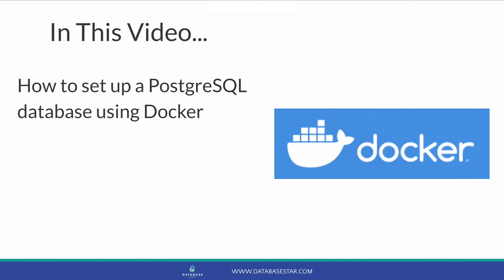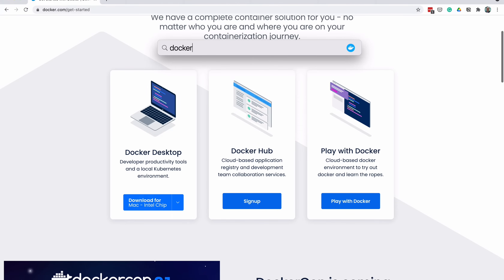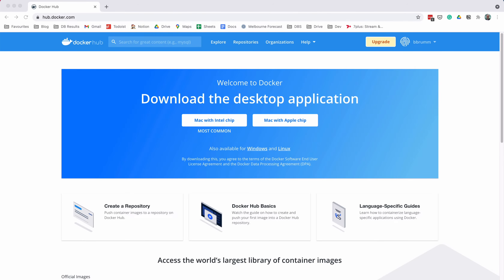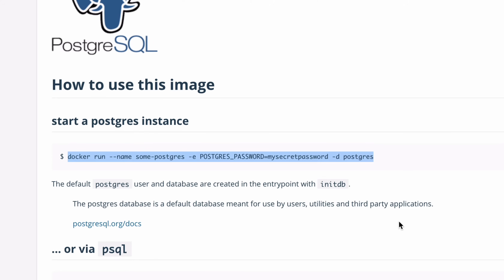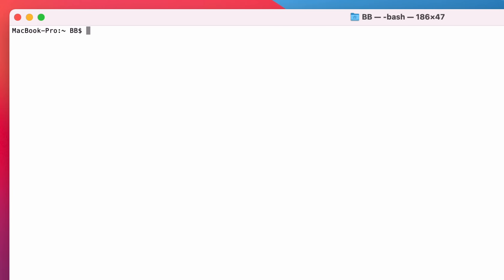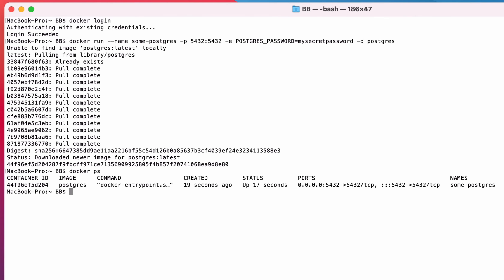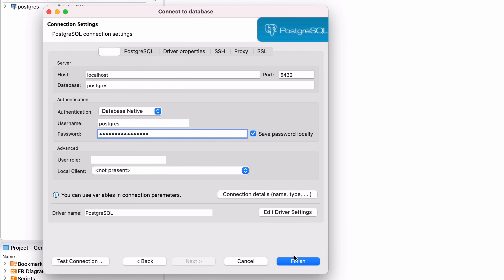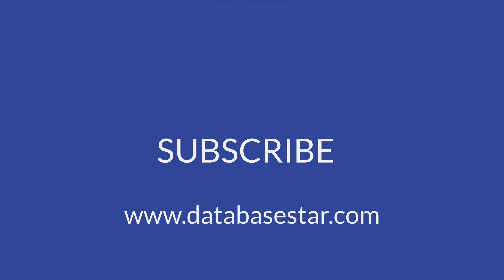How to Set Up a PostgreSQL Database with Docker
Docker is a product that allows developers to create containers, which are self-contained areas on their computer for running applications. They can be used for databases, which is great if you can't install it normally (e.g. you use a Mac).

This video shows you how to set up a PostgreSQL database on Docker. It uses an existing PostgreSQL image on the Docker Hub website. You can use many different versions of PostgreSQL, not just the latest version.

You'll learn how to download and install Docker, find the right PostgreSQL image, download the image, run it, and connect to it in the DBeaver IDE. You can use any other IDE that works with PostgreSQL if you prefer.

The connection details for this image mentioned in the video are below.

Host: localhost
Port: 5432
Username: postgres
Password: whatever you specify in the "docker run" command (default is mysecretpassword)

Timestamps:
00:00 In this video
00:05 High-level steps
00:29 Download Docker
01:23 Run Docker
02:07 Create Docker Hub account
02:41 Search for PostgreSQL image on Docker Hub
03:15 Understand the docker run command
04:29 Adjust docker run command
05:19 Open Terminal and login to Docker
06:12 Download image using Docker Run
06:52 Check status using docker ps
07:19 Connect using DBeaver
07:47 Enter connection details
08:43 Run simple query
09:05 Docker Stop command